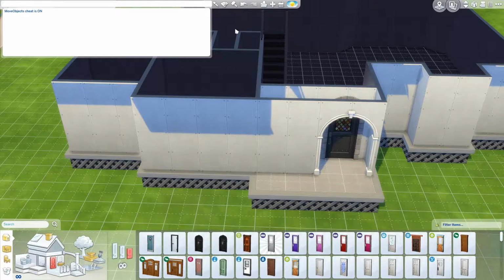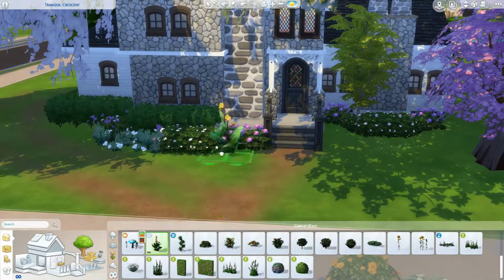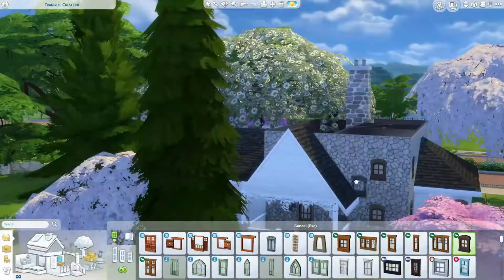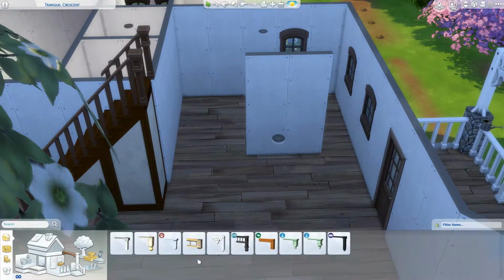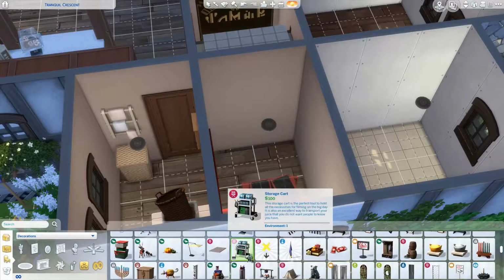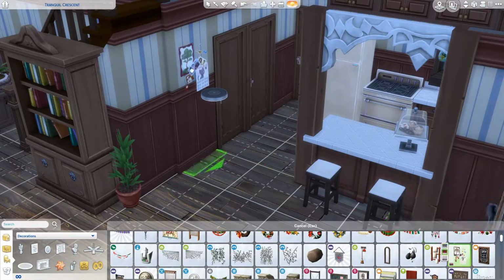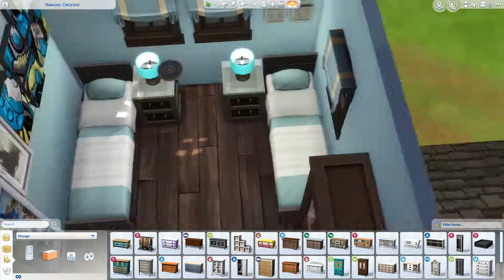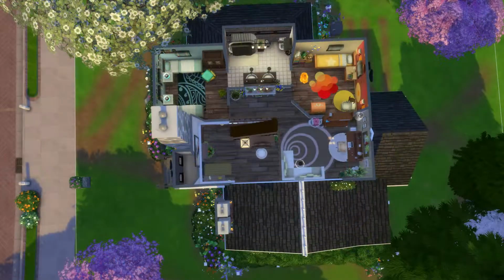The Sims 4 Speed Build - Fairytale Cottage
The perfect setting for your Fairytale Sims to live out their lives. Three bedrooms, two bathrooms and a powder room mean that there is plenty of room for your growing family! Helpful Gnomes make sure your house stays in tip top shape. Pictures don't do this picture perfect house justice, but using it for your Family of Fairytale themed Sims will!